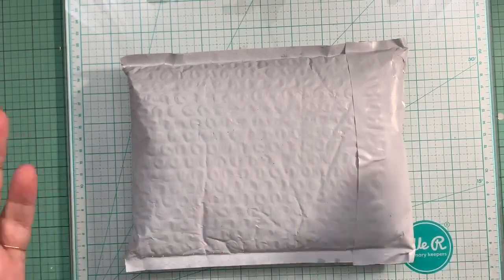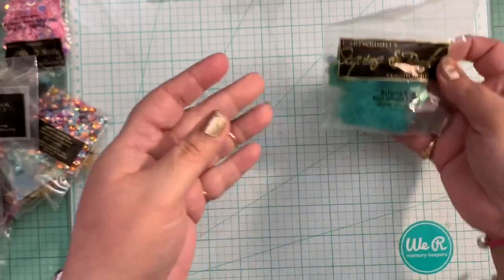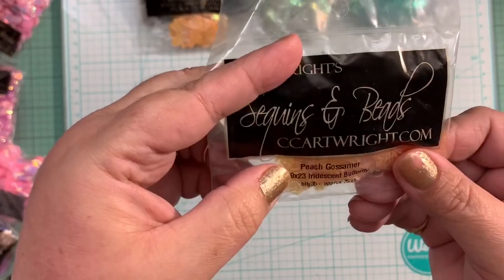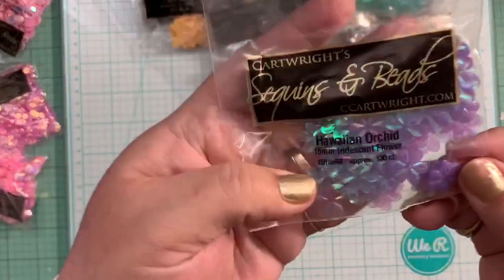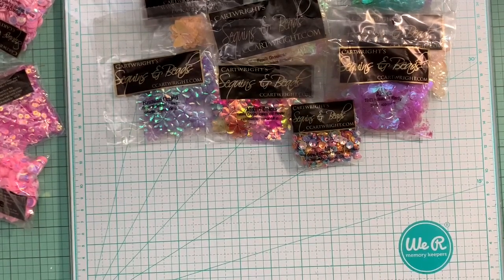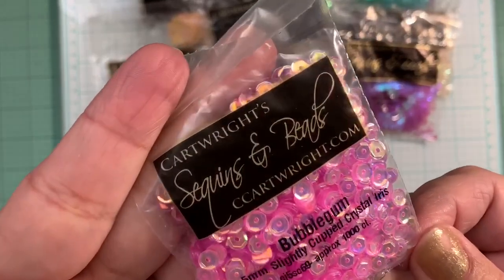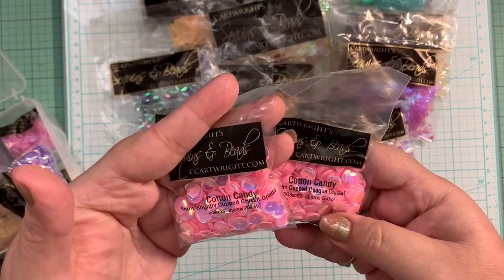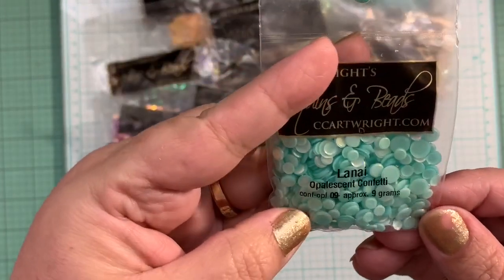Sequins Online Haul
Hello I got a third order from Cartwright”s of sequins.